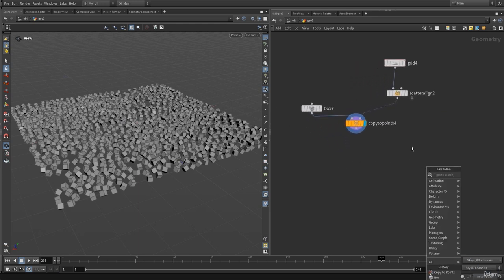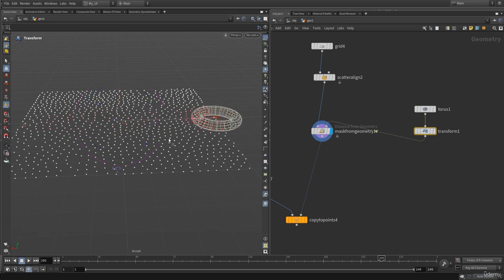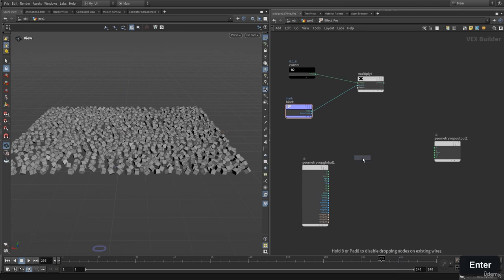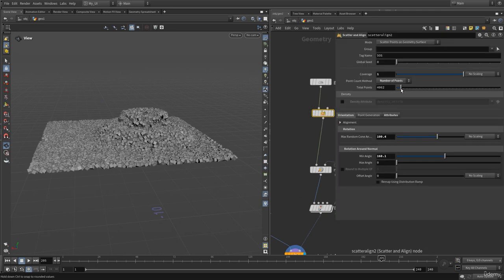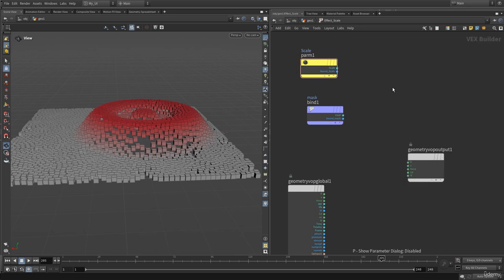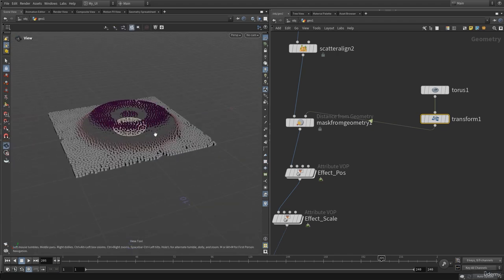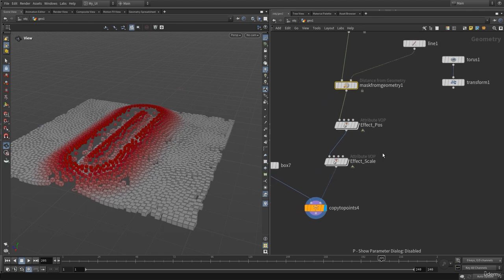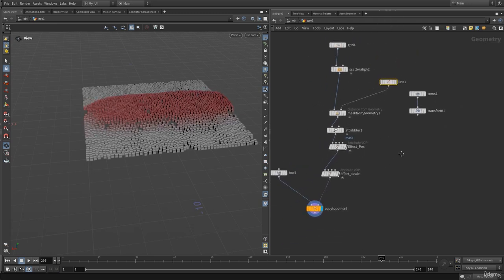6 Falloff Effectors